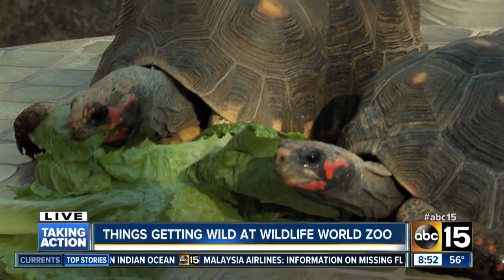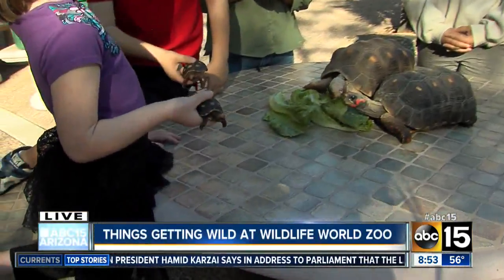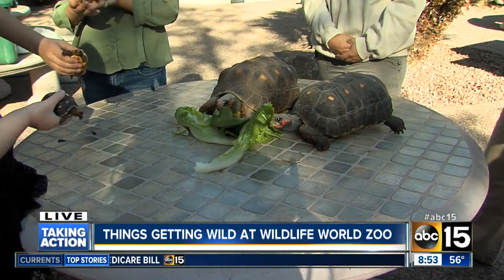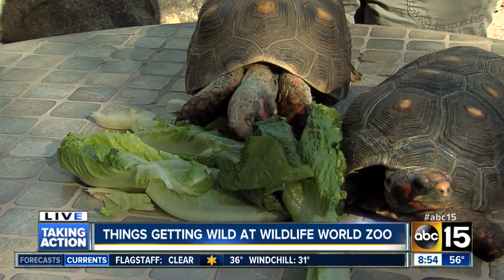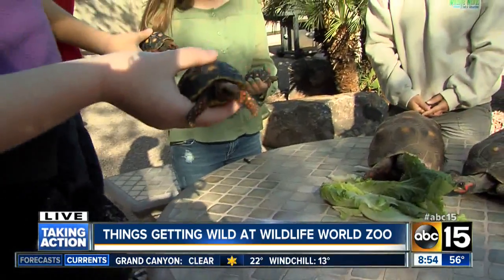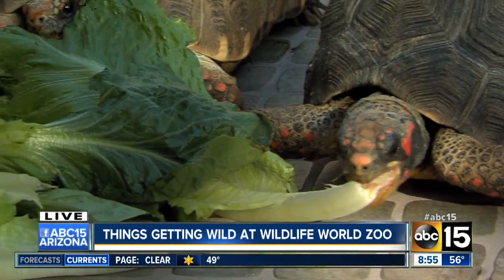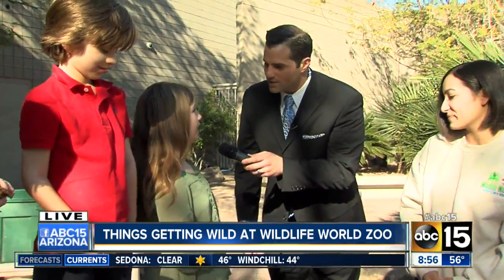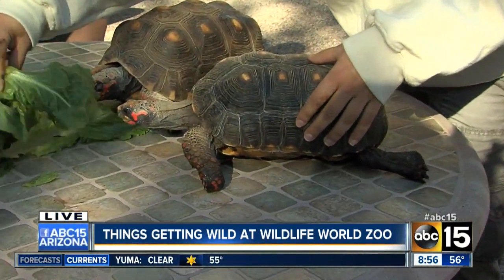Wildlife World Zoo: What do tortoises like to eat?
How big an tortoises get? What do they love to eat? The experts at the Wildlife World Zoo stop by ABC15 with some animal fun facts.